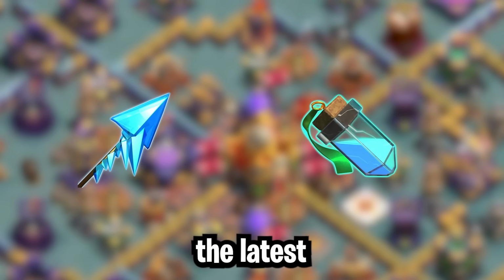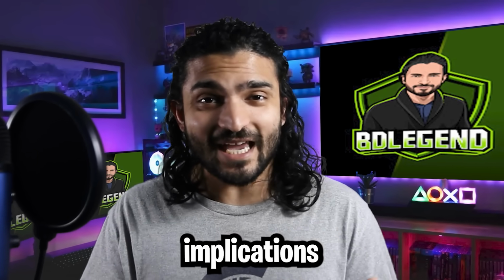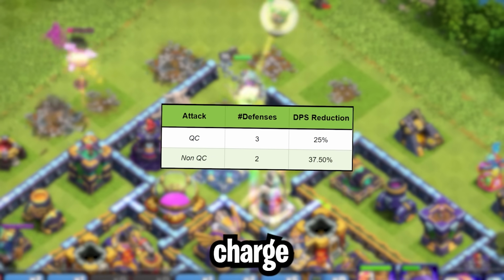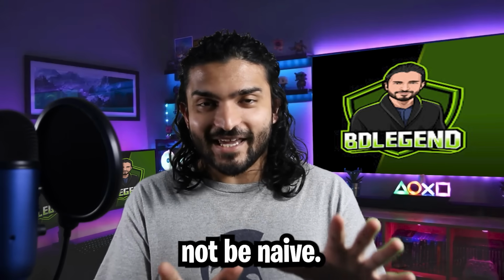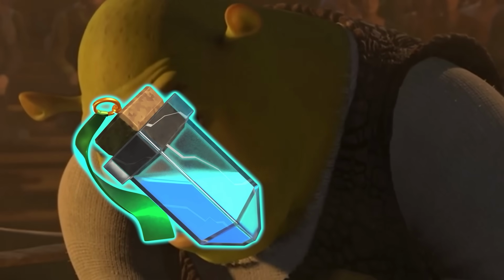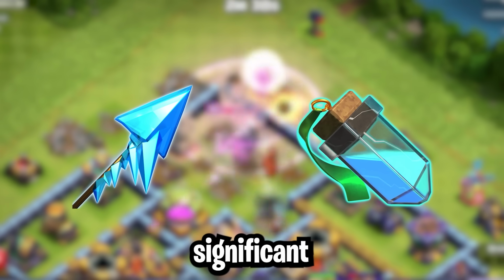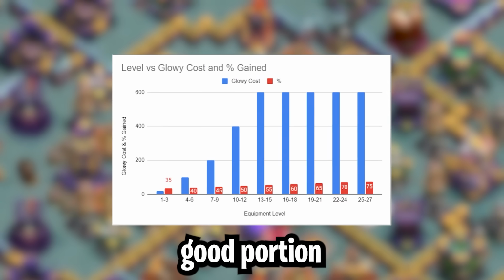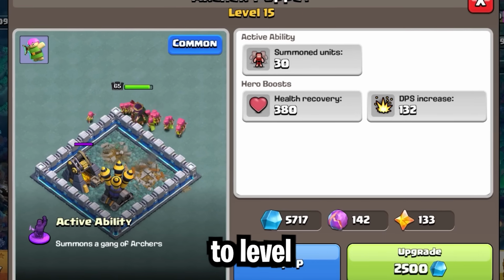Proof Your Archer Queen Equipment Priority is Wrong...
Is the frozen arrow better than the invisibility vial? Or is the invisibility vial better than the frozen arrow? What's the best piece of archer queen hero equipment that we have? What archer queen equipment should you upgrade first? This video will break down those things for you so that you can finally understand how to spend your ore!

---CHAPTERS---
0:00 Intro
0:32 Isn't It Situational?
1:05 Frozen Arrow Damage Reduction
2:28 Invisibility Vial Damage Reduction
3:17 Passive DPS Increase Comparison
4:38 Invisibility Vial 3rd Buff
5:00 Conditions for Each Equipment
6:14 Synergy of Both Equipment
6:38 Wait...Frozen Arrow is Better?
7:24 FINAL Recommendations

---BIO
Age: 25
Nationality: Bangaldeshi American

best archer queen hero equipment
best hero equipment archer queen
best equipment archer queen
equipment priority archer queen
invisibility vial hero equipment
frozen arrow upgrade
frozen arrow vs invisibility vial
frozen arrow vs invis vial
frozen arrow archer queen
invisibility vial archer queen
what to upgrade first
best queen equipment to upgrade